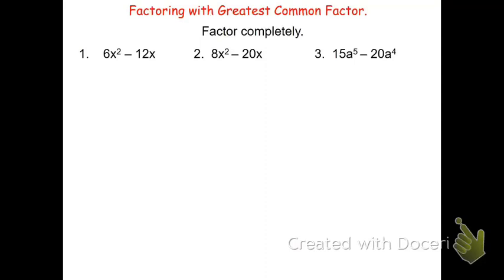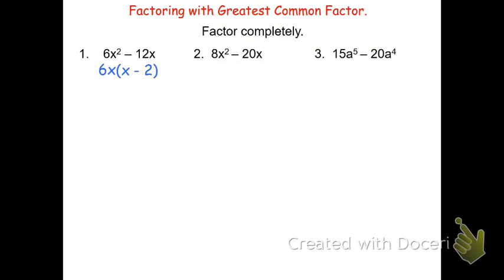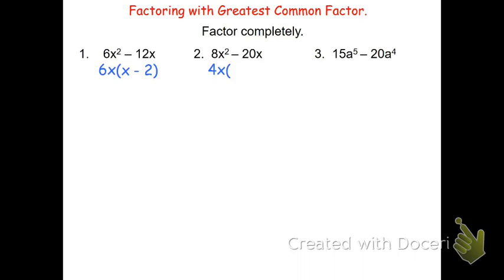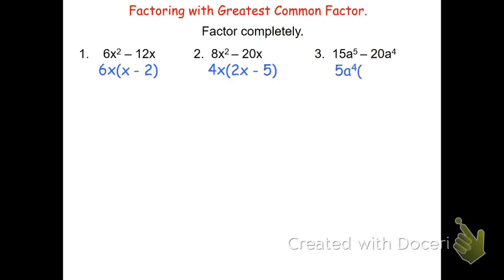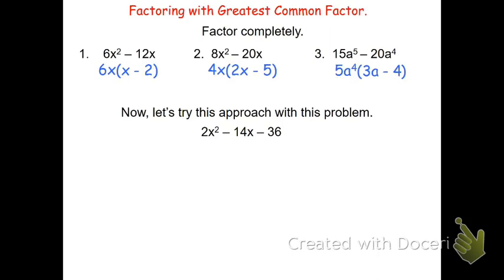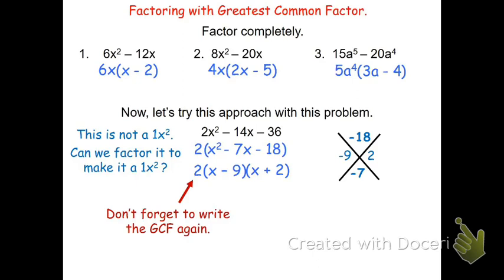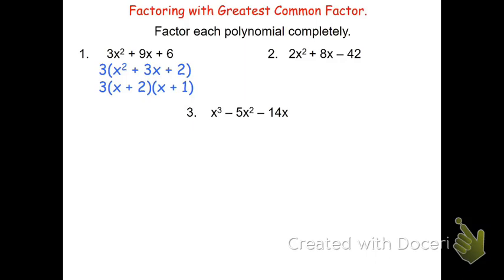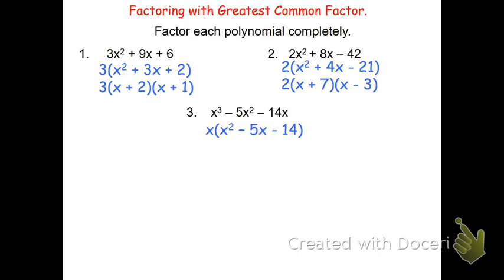Factoring with Greatest Common Factors